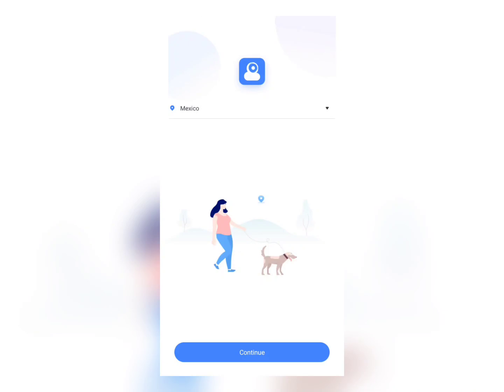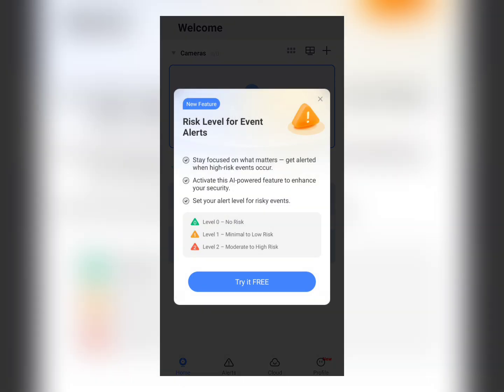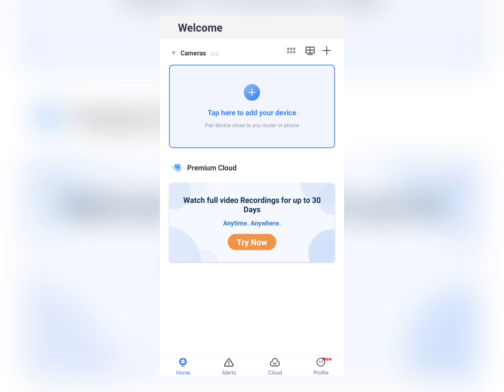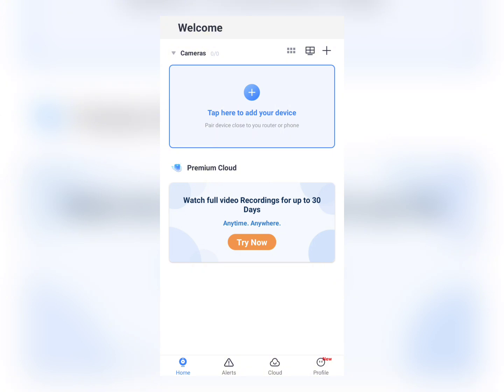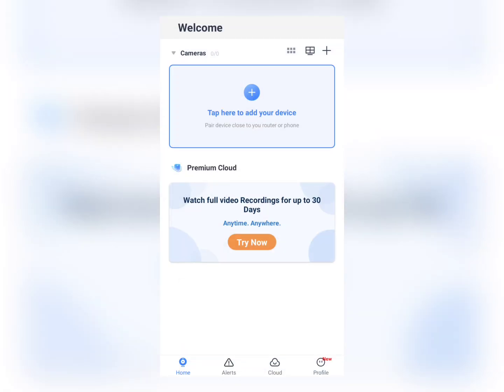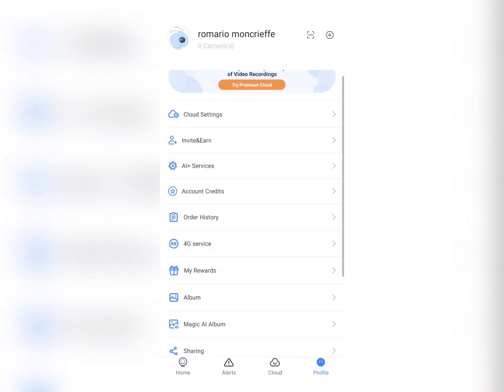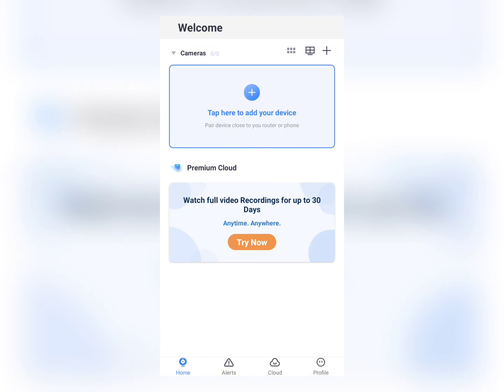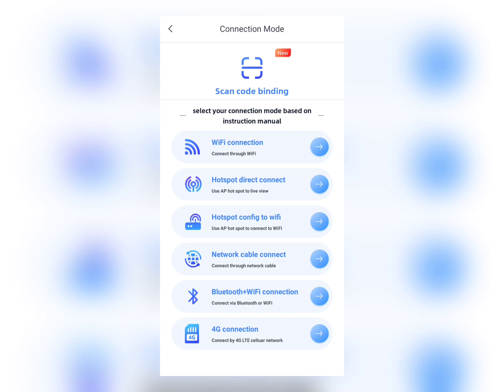Yi iot How to use